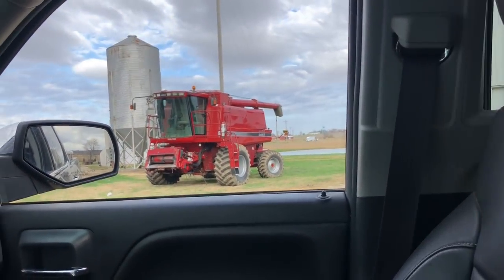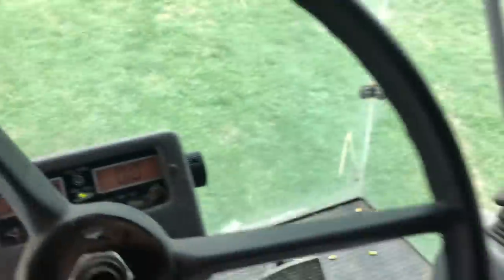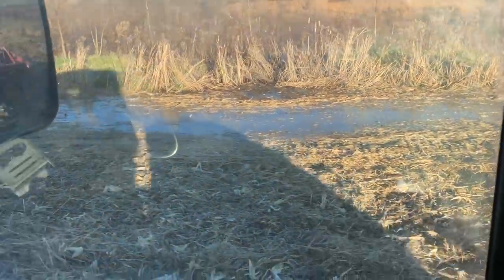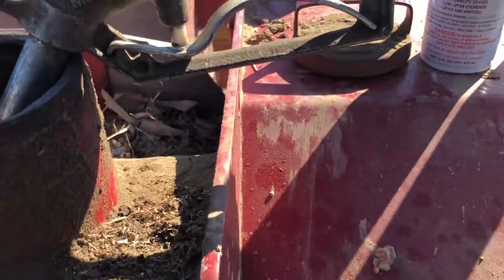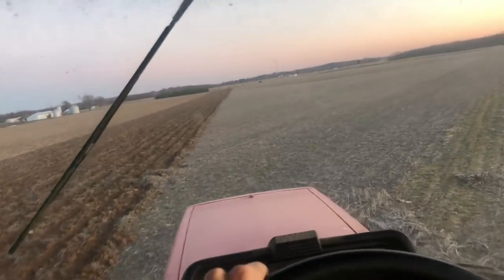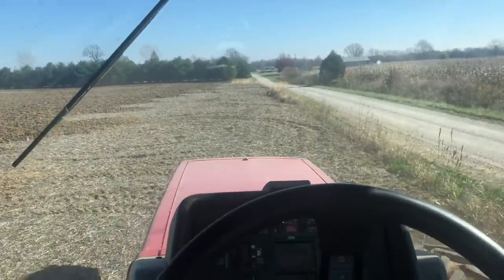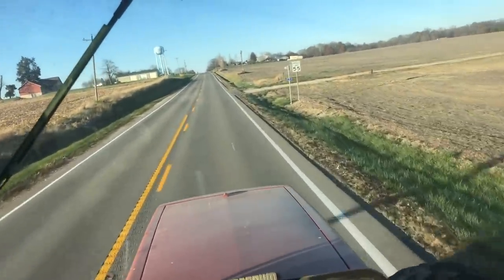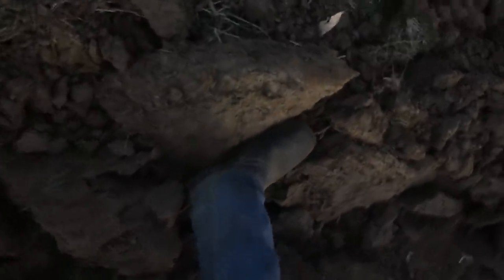Ripping Deep, Yielding High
The magnum is running hard and the Steiger had some minor fuel issues but all is well.  Knocked out 95% of all the fall tillage.  My wife is guest staring in this video for the first time “on camera” although her camera work might need some work.  😂